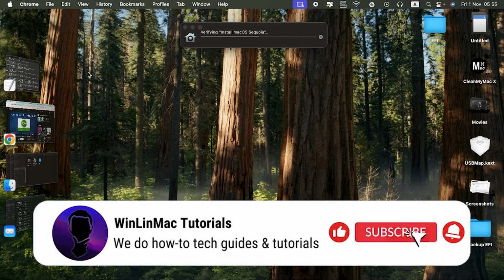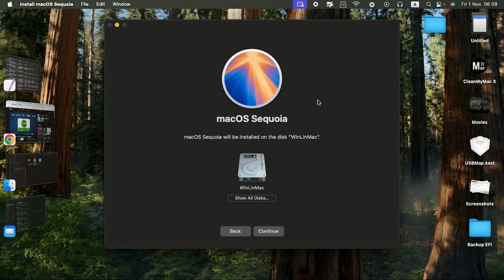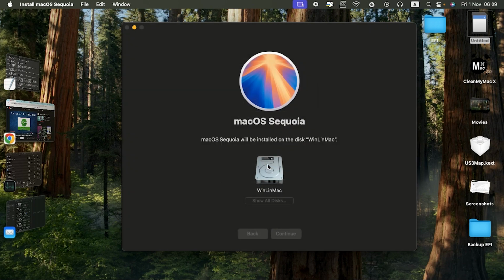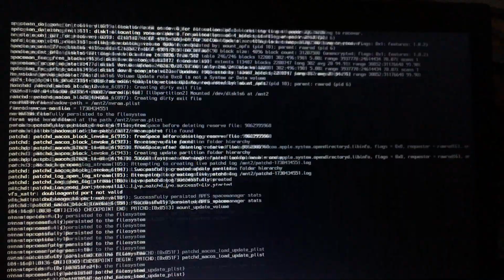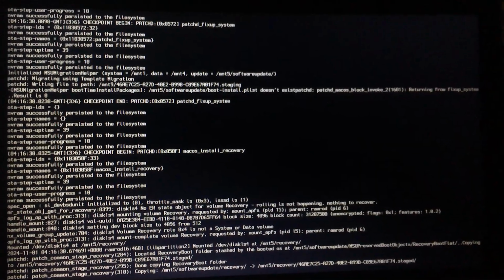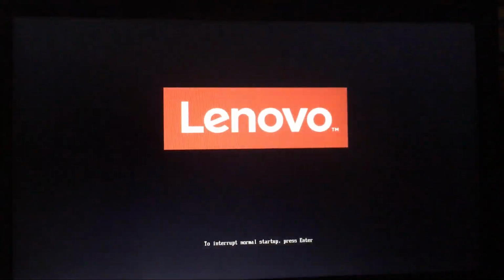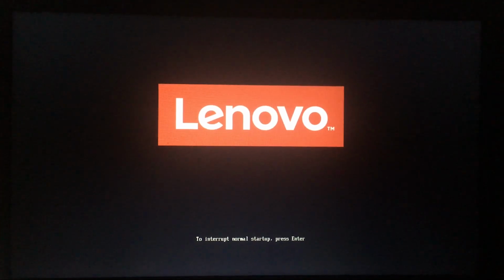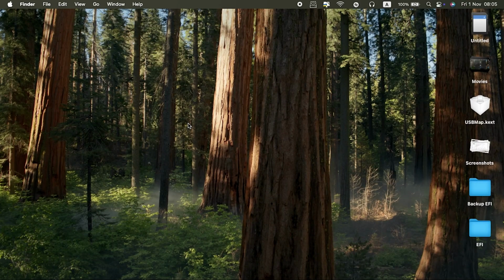🖥️🚀 How to Update macOS Sequoia to v15.1 | Step-by-Step Hackintosh Guide! 🍏✨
Ready to upgrade your macOS Sequoia Hackintosh to the latest version, v15.1? This comprehensive guide walks you through each step of the update process, ensuring a smooth transition with minimal hassle. In this tutorial, we’ll cover everything you need to back up, download, and configure for a successful upgrade. Whether you’re encountering compatibility issues or simply looking to explore the new features in v15.1, follow along to make sure your Hackintosh is updated and running flawlessly. Perfect for all Hackintosh users who want to stay on top of the latest macOS developments! 💻🔧